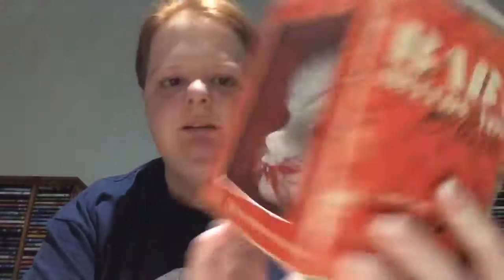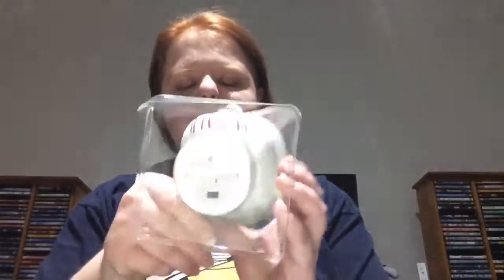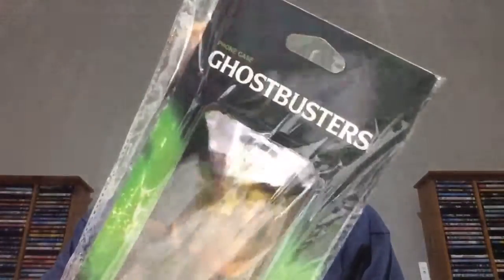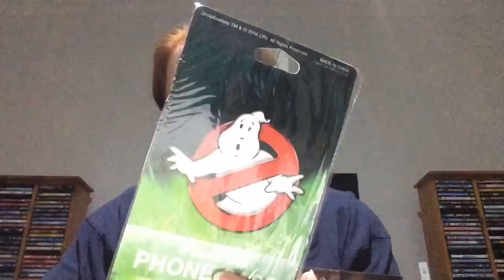Unboxing Horror block (Aug) 2016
Another great box , loved the colouring book and cool book